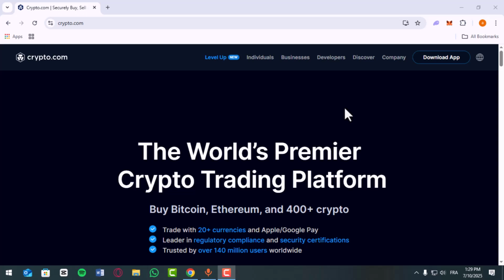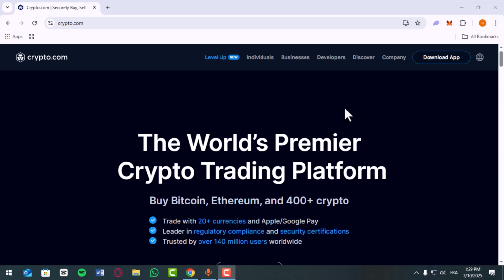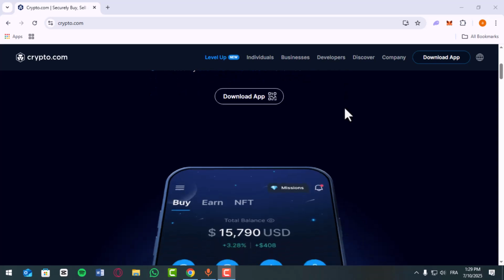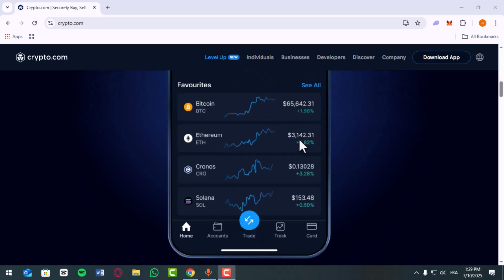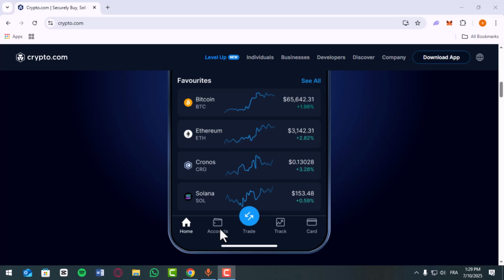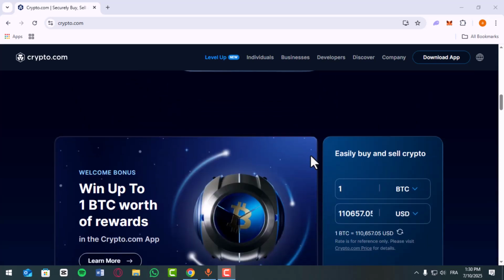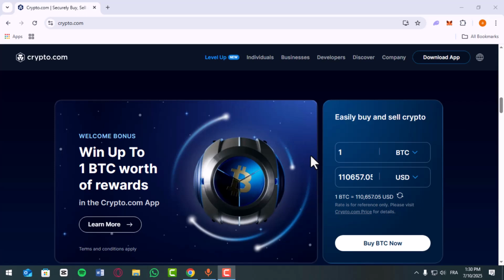NEW! How to Withdraw Crypto on Crypto com in 2025!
Need to move your funds off Crypto.com? In this updated 2025 tutorial, I’ll show you how to withdraw crypto from Crypto.com to an external wallet or exchange. Whether it’s Bitcoin, Ethereum, or any supported token — you’ll learn how to do it safely and easily.

Perfect for beginners who want to control their assets or transfer to another platform.

📤 In this video:

How to add and whitelist a withdrawal address

Choosing the right network (ERC-20, BEP-20, etc.)

Setting withdrawal amounts and confirming the transfer

Security tips and avoiding withdrawal errors

🚀 Take full control of your crypto by withdrawing it the right way in 2025!